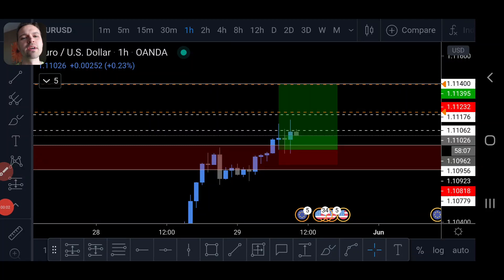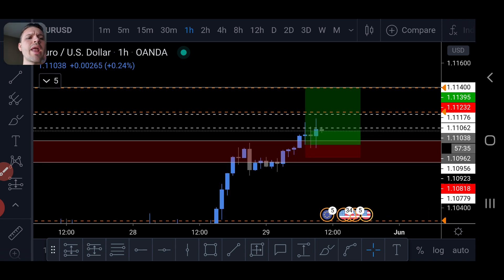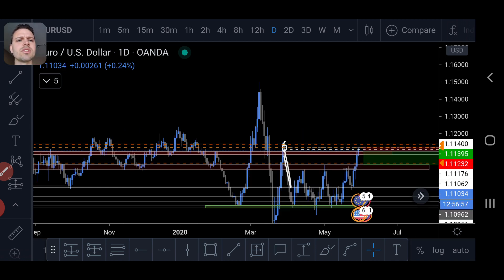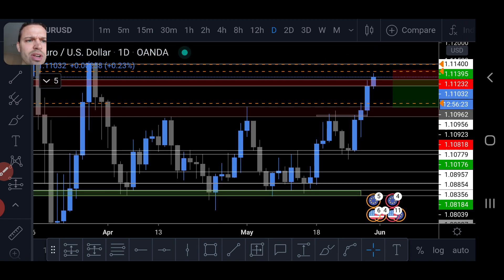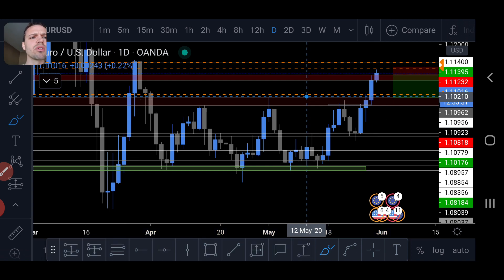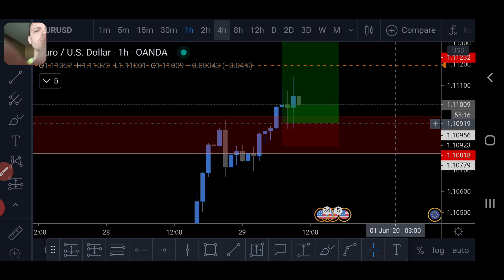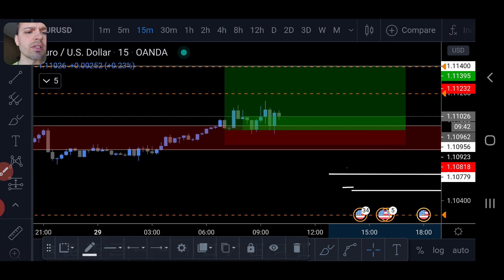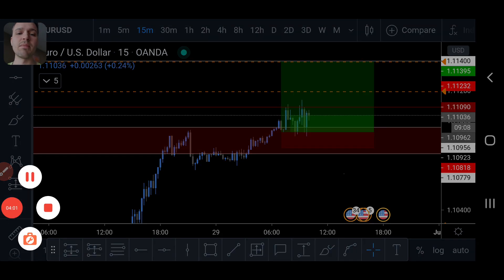EUR/USD TRADE SETUP UPDATE - FOREX TRADING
Quick update on a Long I'm in on EUR/USD. Recorded this on my phone as I'm not going to be at my desk for the next couple of hours and I wanted to get this out as quickly as possible.

Note that this is more of a breakout trade and if you want higher confirmation I would suggest you wait for a 4H open AND close above resistance before you long.